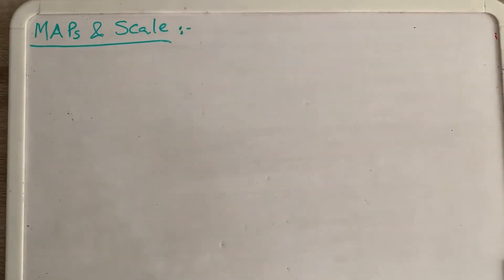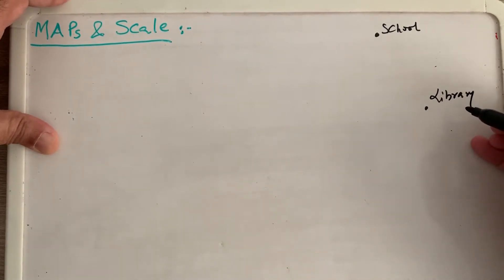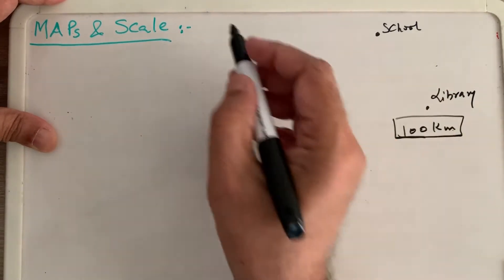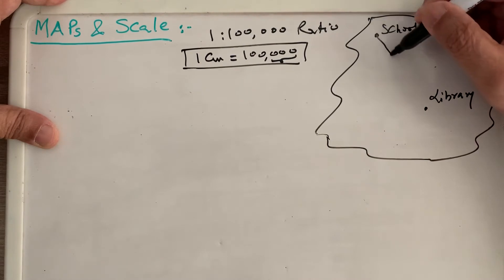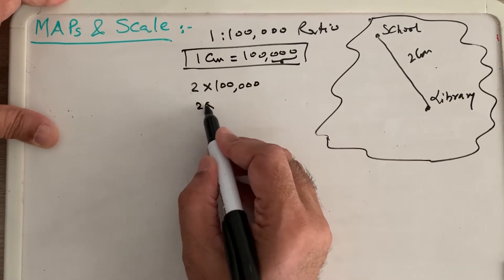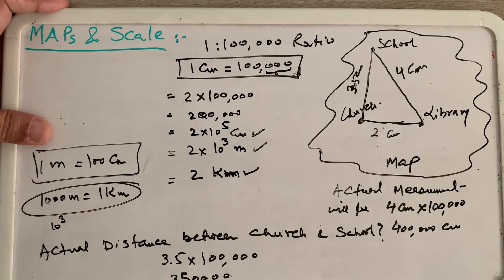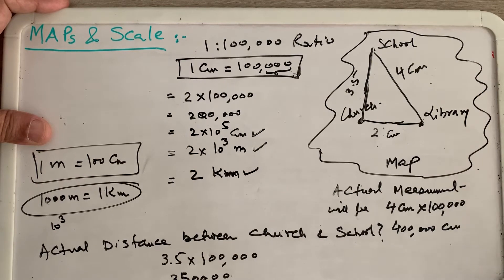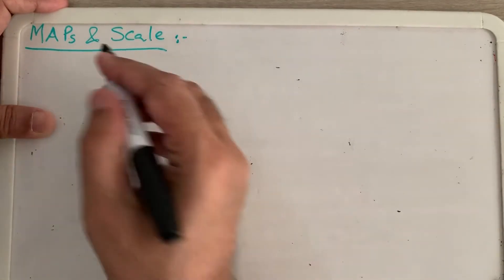Maps and Scale on the maps, finding actual distances of scale and measurement on map is given.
Learn Math with Syed Ali, Maps and Scale
Actual distance between two cities A and B is 120 km and shown on the map as 5 cm, what is the scale of the map.
b). If City A and C are shown 4.5 cm on the map and city B is shown 3.5 cm from C find the actual distances between these cities?
c). Locate the city P on the map if actual distance between cities B and P is 132 km?